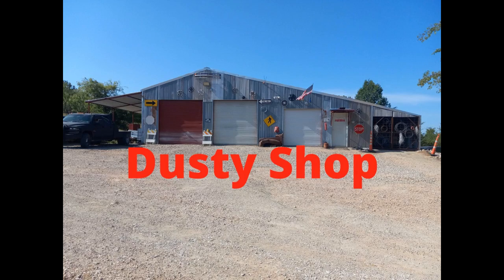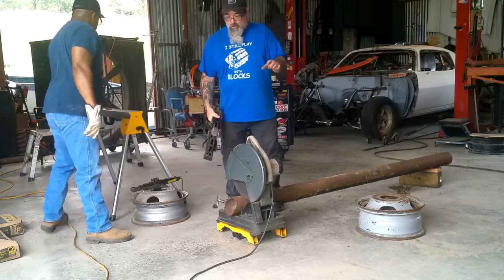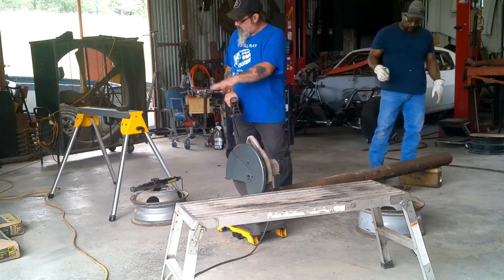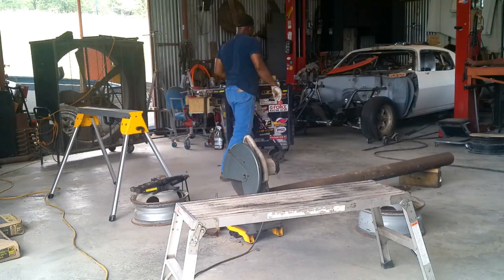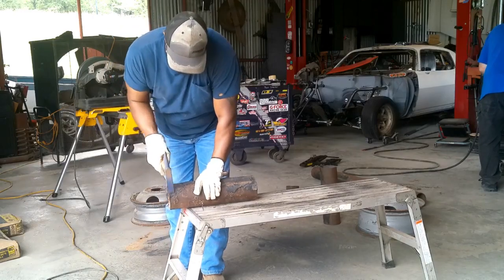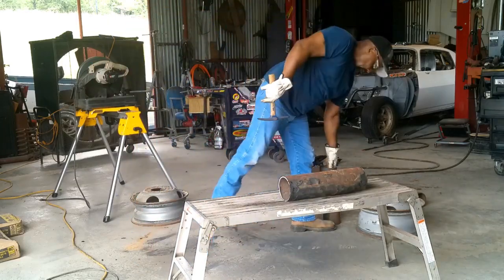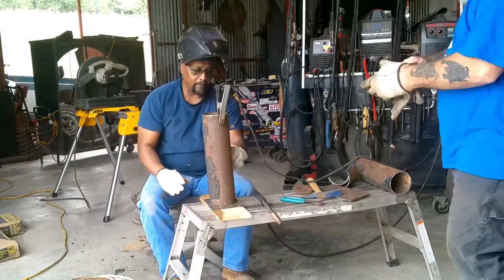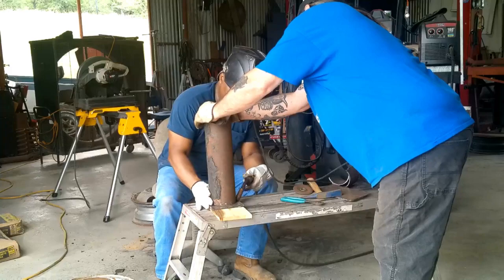Adjustable work stands why ?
we made adjustable work stands let see how much we use them?